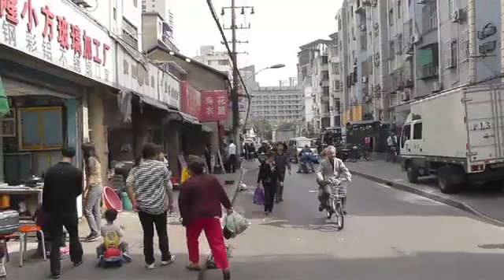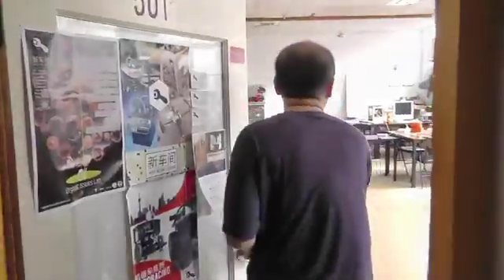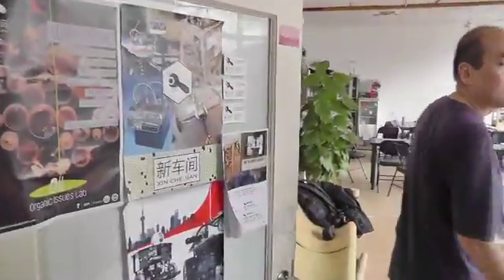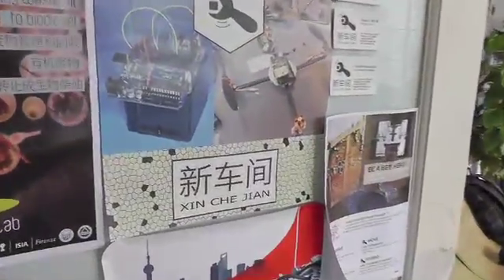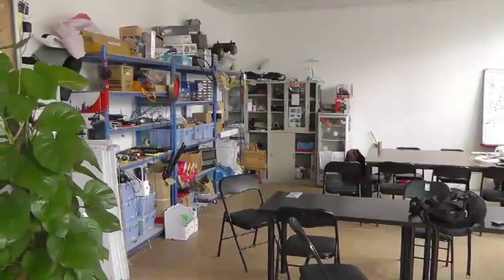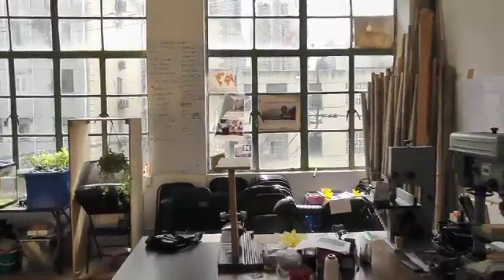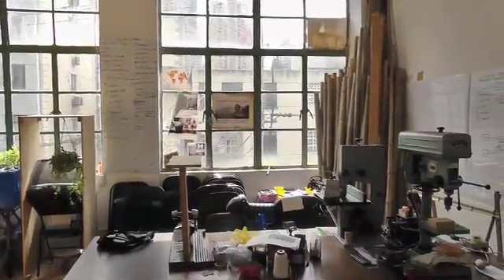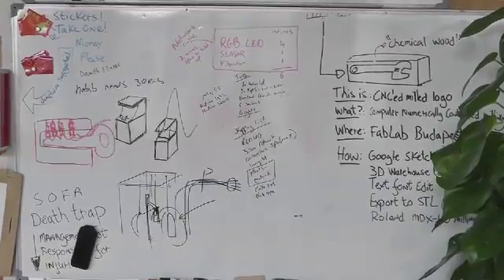Where to begin with using Arduino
In this interview, shot in Shanghai, I interview Ricky Ye, the founder of DFRobot, on some interesting aspects and real-world applications of Arduino, the easy-to use hardware platform with a simple programming interface.

If you're a software dev that's always been just a little afraid of hardware (like me), check out our conversation and you'll likely get cured.

And then go read up on Processing. It's even simpler than Java.